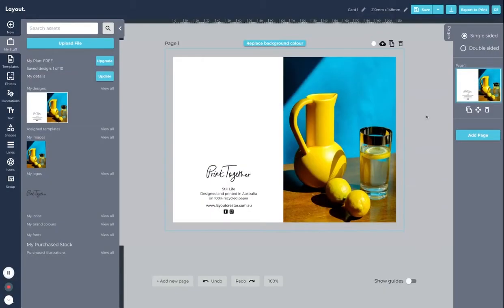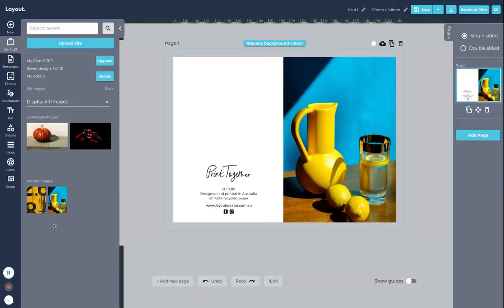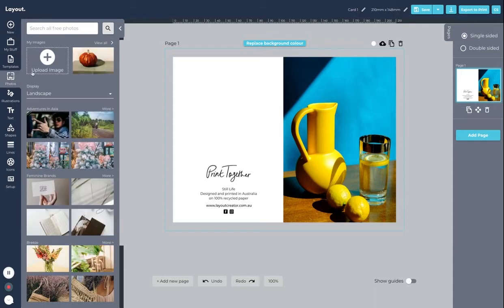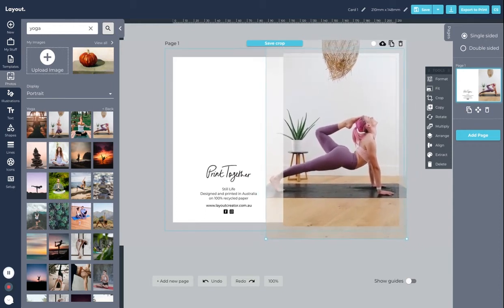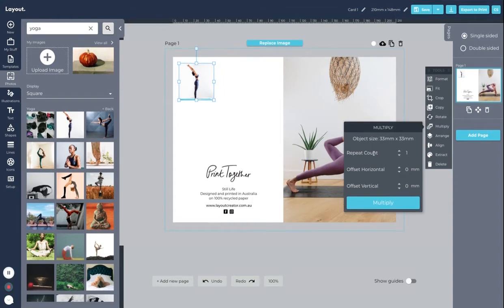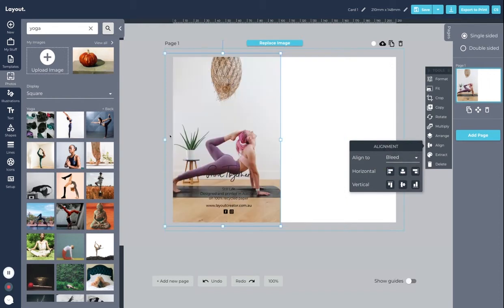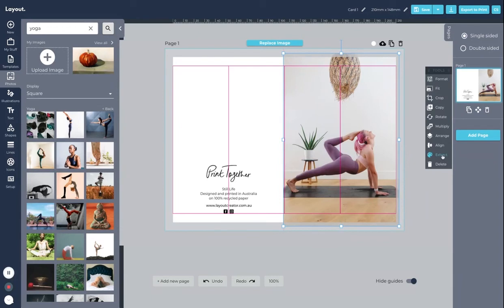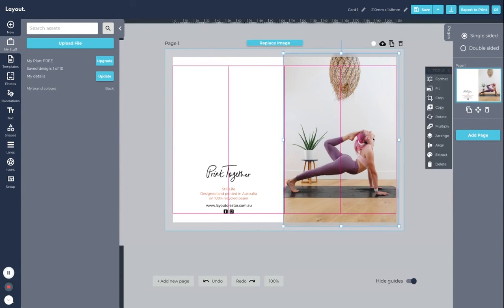Layout Masterclass - Working with images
​In this masterclass we do a deep dive into adding and managing images in Layout Creator as well as a step by step example of all tools related to images.